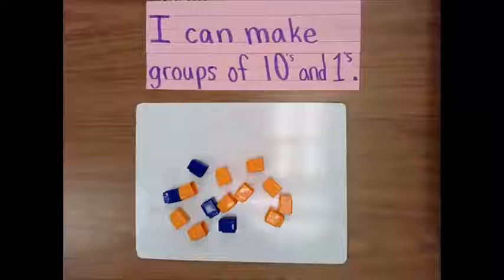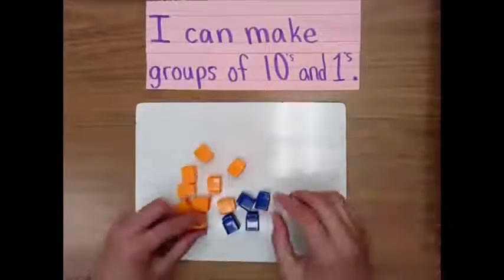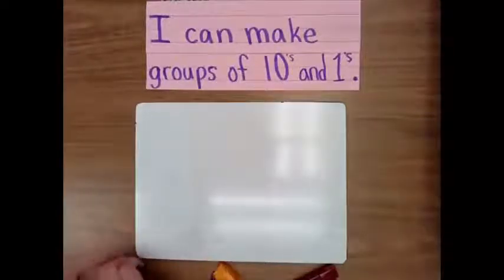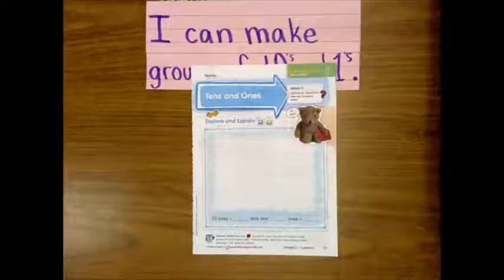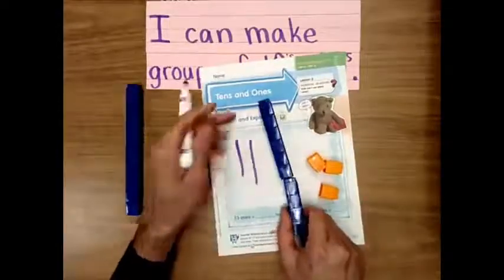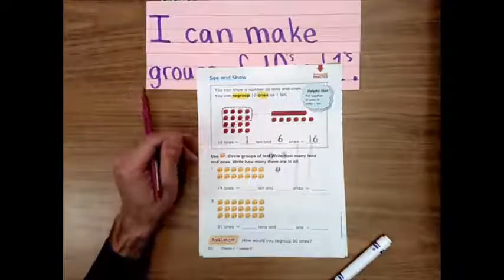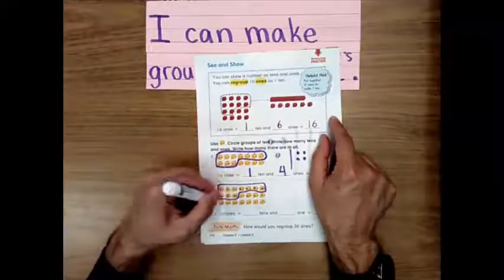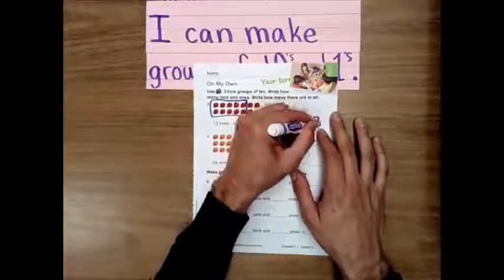My Math Ch5 L5